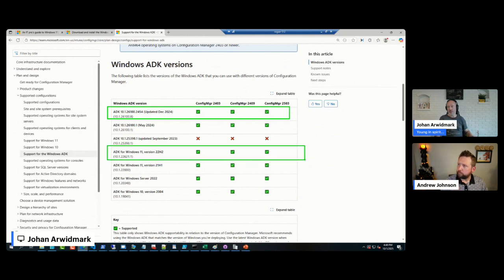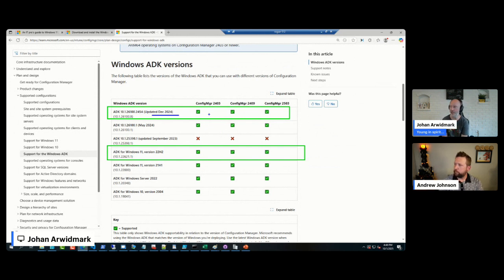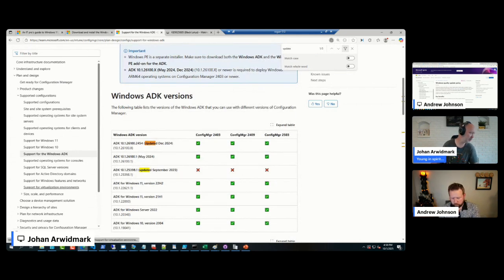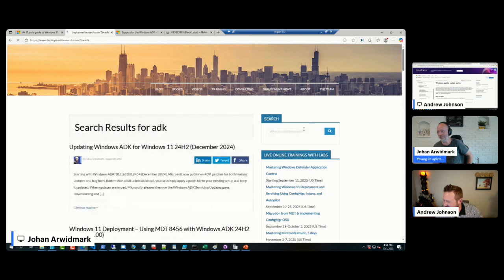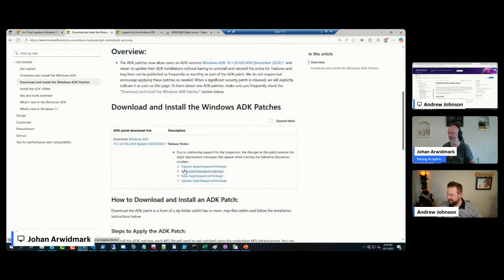OH CLIPS: What WinPE and Windows ADK version would you recommend for Windows 10/11 Deployment?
⚡Watch this highlight from our October 1 ViaMonstraOfficeHours 👨‍💻 "What WinPE and WindowsADK version would you recommend for Windows 10 and Windows11 deployment? 💻

🔗KB5025885 (Black Lotus) – Making Everything Work After It Breaks

🔗Updating Windows ADK for Windows 11 24H2 (December 2024)